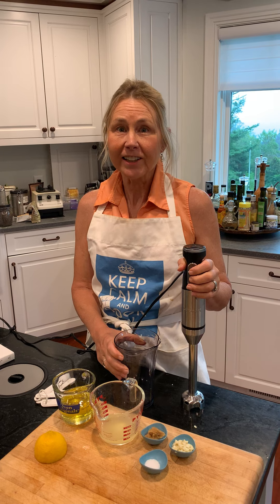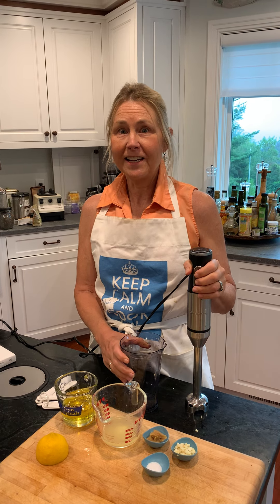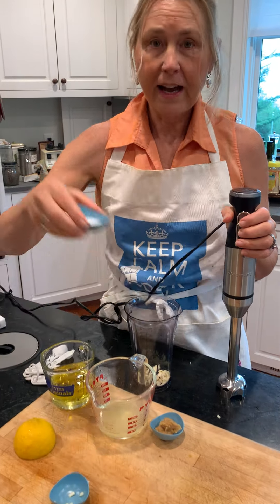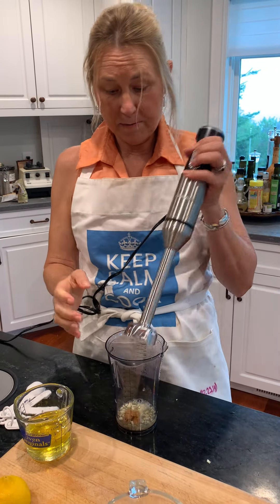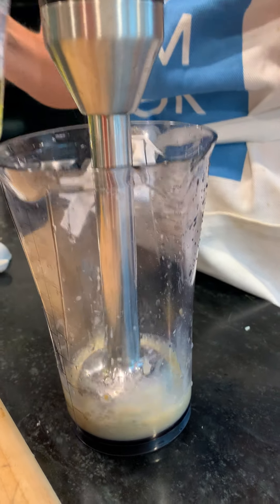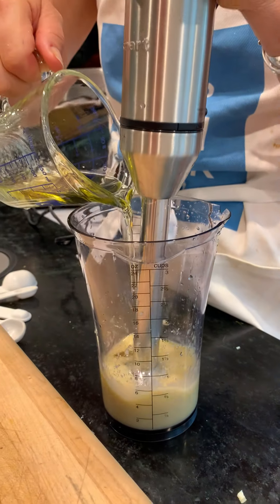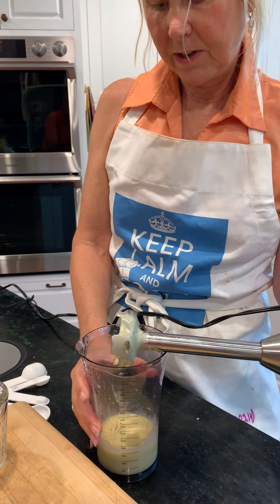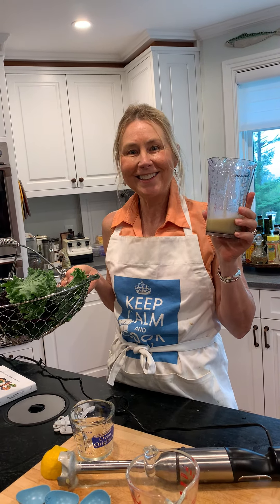Lemon Miso Salad Dressing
Need a kick to your salad? Try this Lemon Miso Dressing with garlic. 4 ingredients. Lemony and delicious!  2 cloves garlic, 1/3 lemon juice, 2 tsp. Miso, 1 cup EVOO. 1/2 tsp. sea salt.